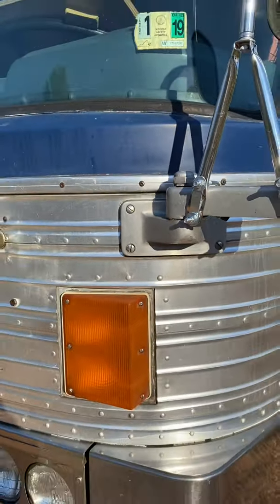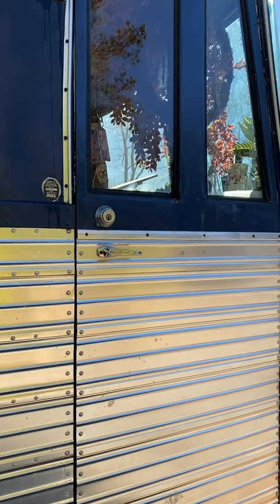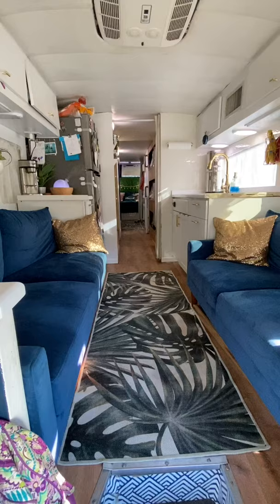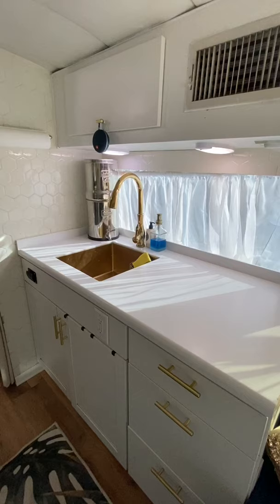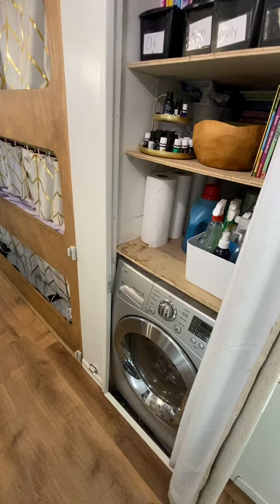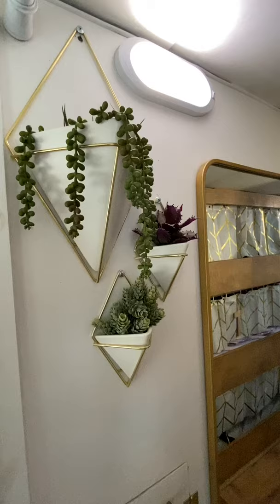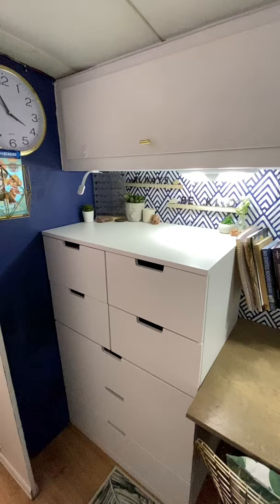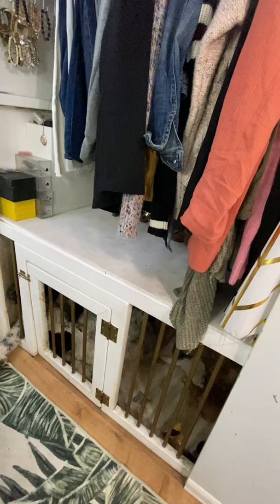60 Second Bus Tour || 1983 Eagle Bus Conversion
Come inside as we show you the inside of our 1983 Silver Eagle RV Bus Conversion